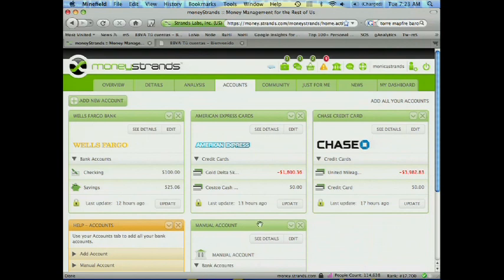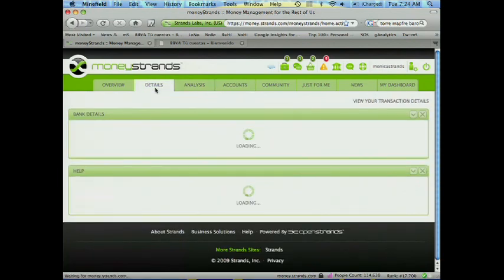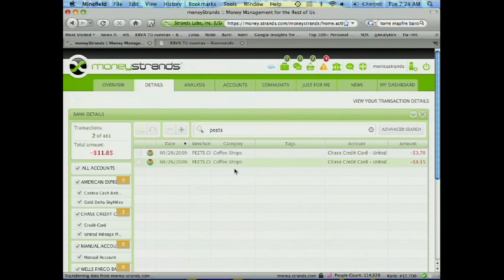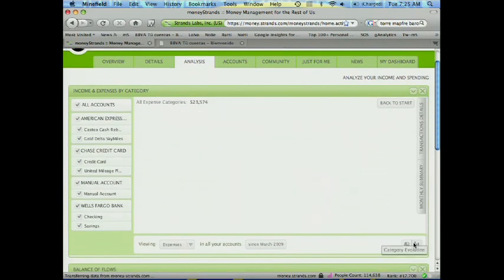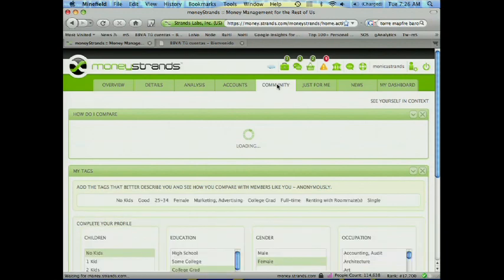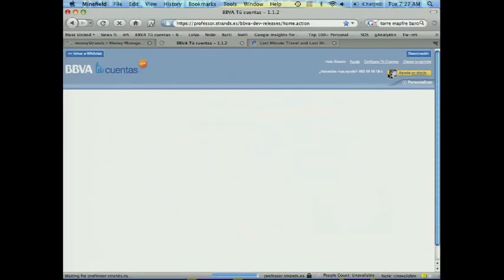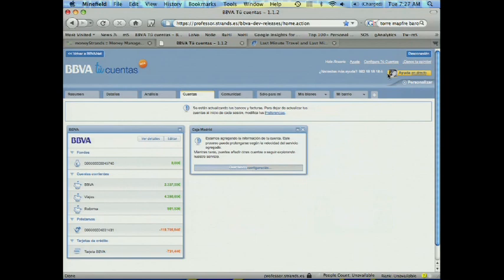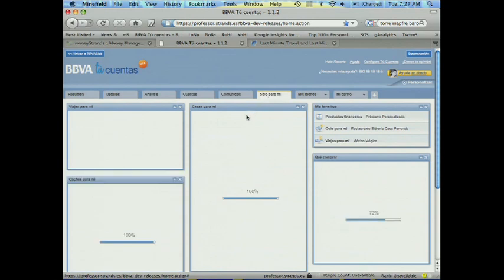FinovateFall 2009 / Strands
Strands demoed at FinovateFall in 2009.

Strands develops software technologies that help people discover personally relevant content and products on the Internet. One of the three business units in the company, Strands Personal Finance has launched moneyStrands, an innovative consumer oriented online personal finance management service utilizing Strands recommendation technology. Strands Personal Finance licenses the moneyStrands PFM platform to financial institutions looking to bring top notch PFM capabilities to their end users. The highly successful white label implementation for Spain’s BBVA has recently been covered as a financial innovation case study by Forrester Research. Strands Personal Finance has also announced that is powering TIM - the PFM pilot project for Netherland’s ING.